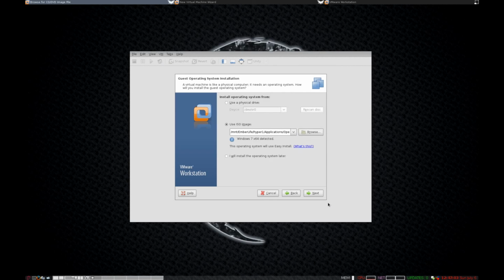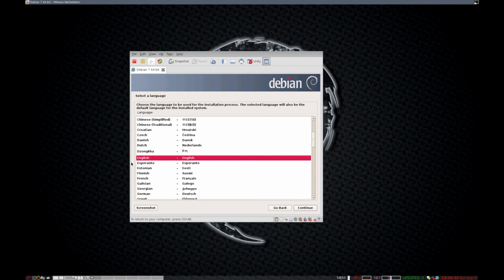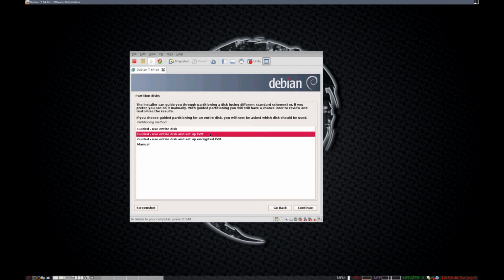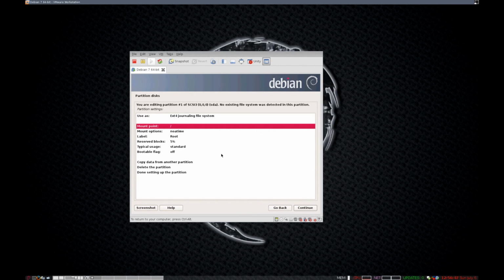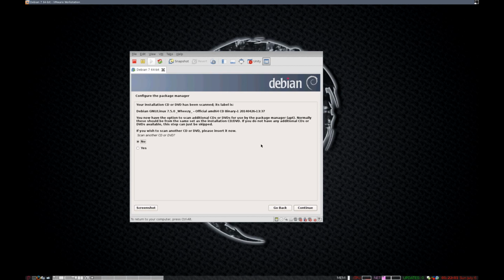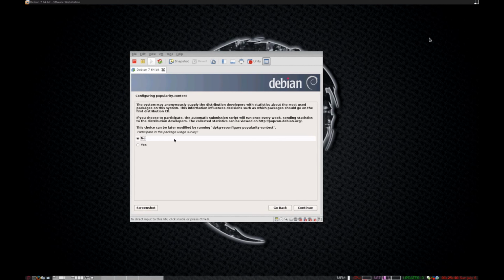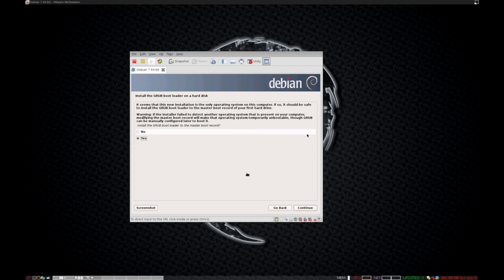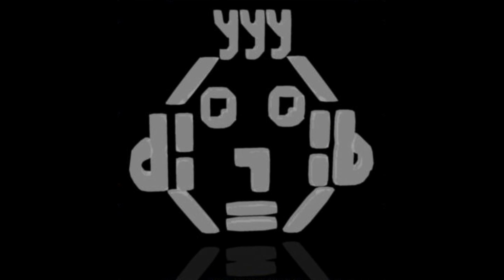Debian Installation Tutorial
This video shows how you can set up Debian Wheezy 7.x in a virtual machine on VMWare.  You can follow this tutorial if you are installing on physical hardware or in Virtual Box as well but some parts may not apply to you.

To create a Debian GNU/Linux 7.5 Wheezy bootable USB drive use unetbootin